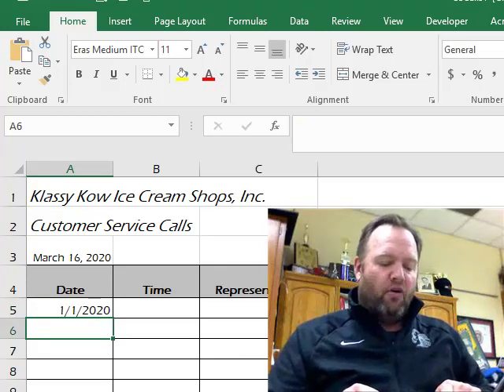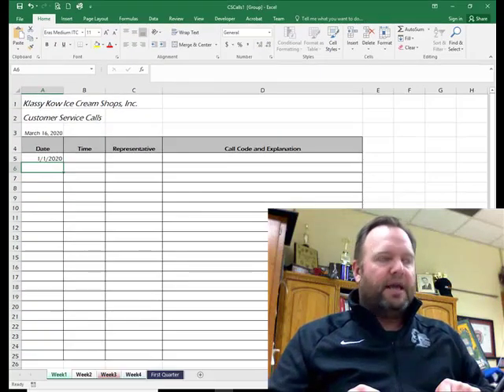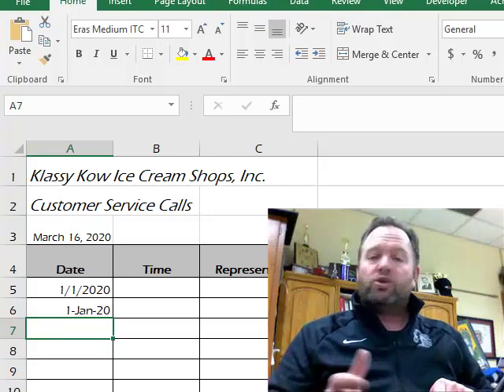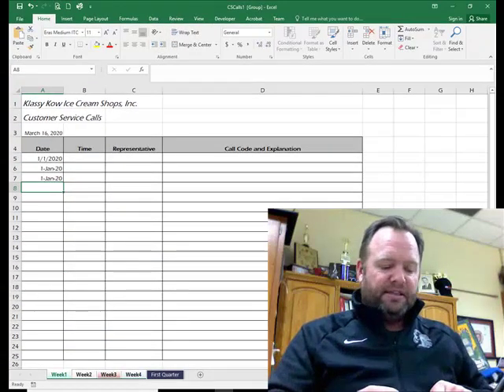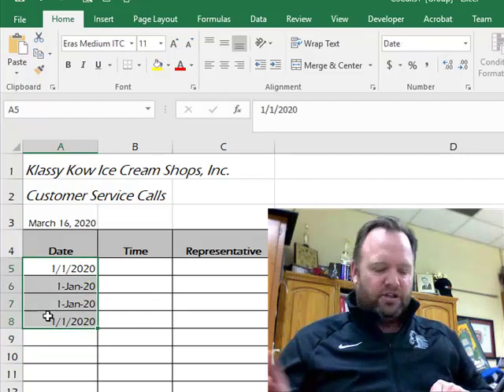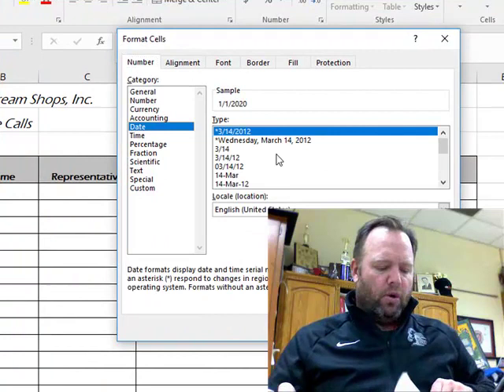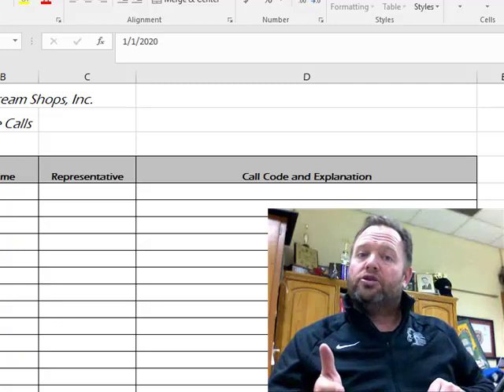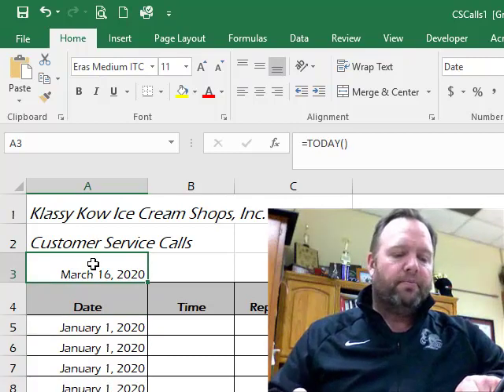Excel 6-15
Key and Format Dates